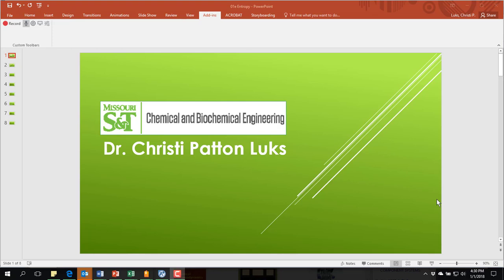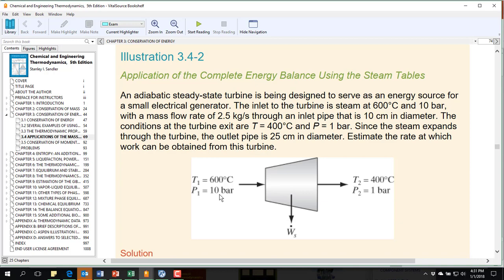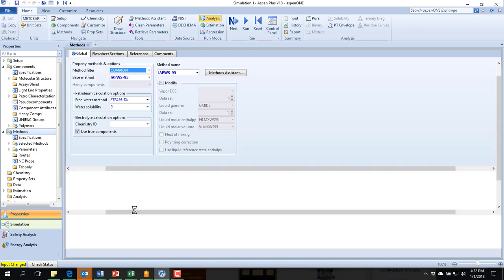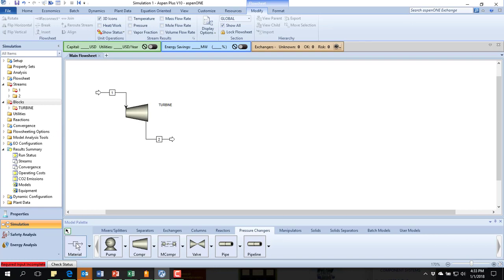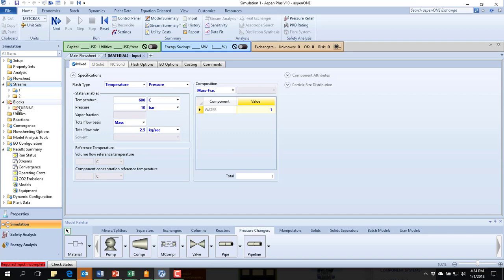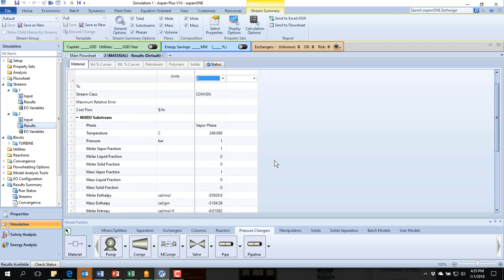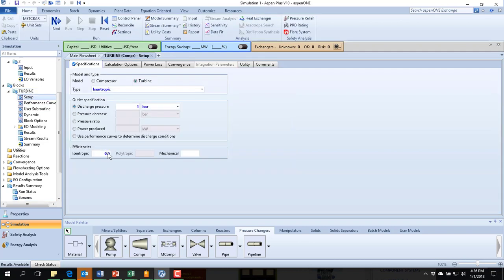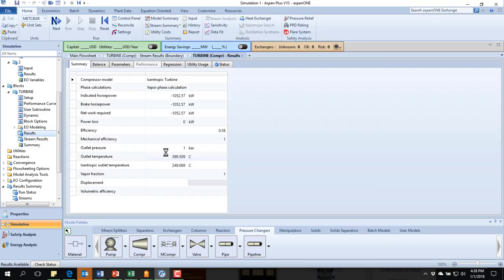Aspen Turbine Example 3 4 2 from Sandler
This example from Sandler's Thermodynamics  uses AspenPlus to solve a turbine problem where the inlet and outlet conditions are given as well as the flow rate.